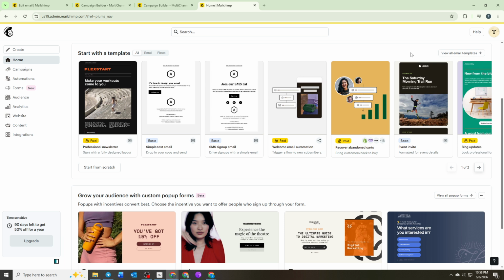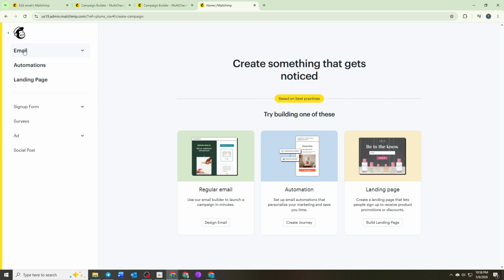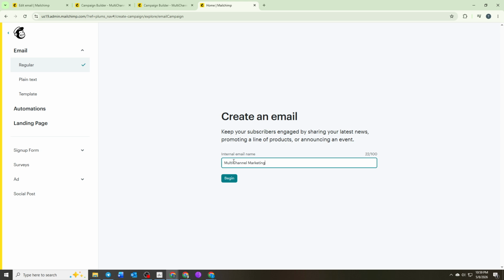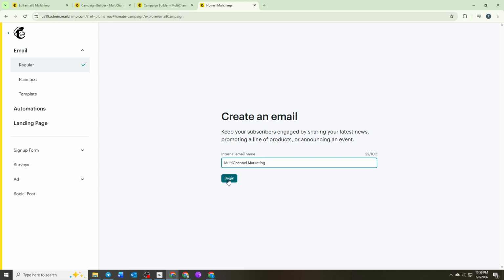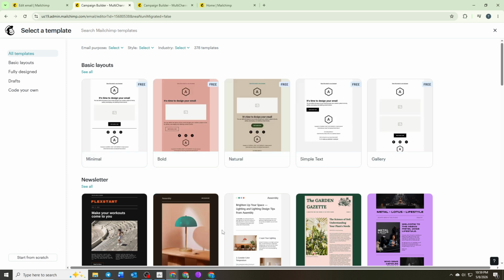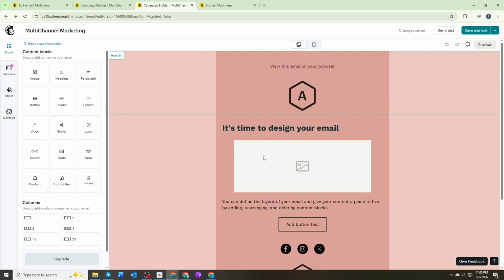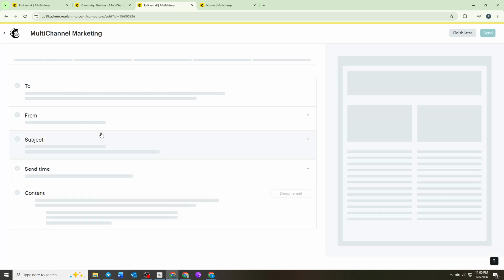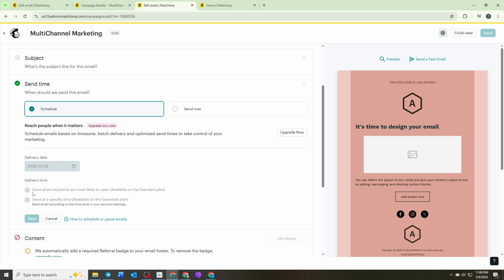How To Schedule Multichannel Marketing Campaigns In Mailchimp [2026 Guide]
In this comprehensive video, we dive into the essentials of scheduling multichannel marketing campaigns using Mailchimp for 2026. Whether you're a seasoned marketer or just starting out, you'll discover the strategies and tools to effectively reach your audience across various platforms while maximizing engagement.

By the end of this tutorial, you'll have a clear understanding of how to plan, execute, and analyze your campaigns within Mailchimp.